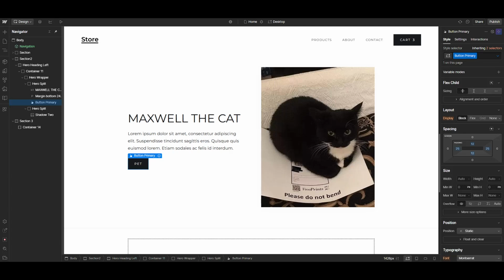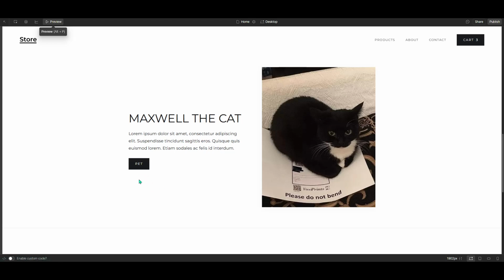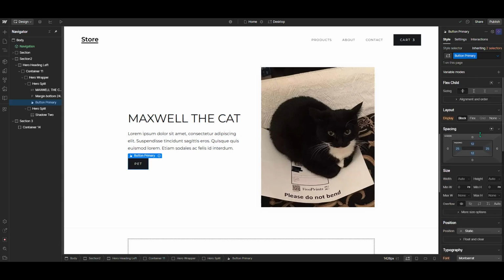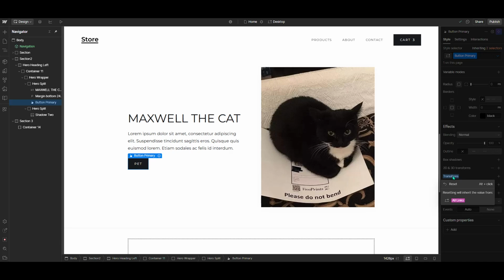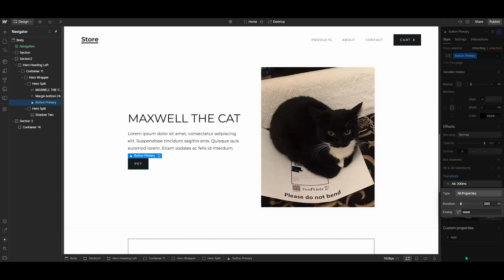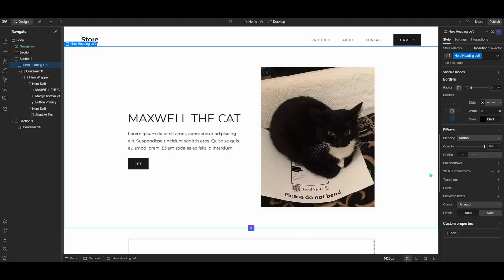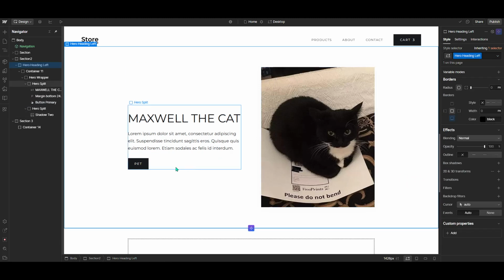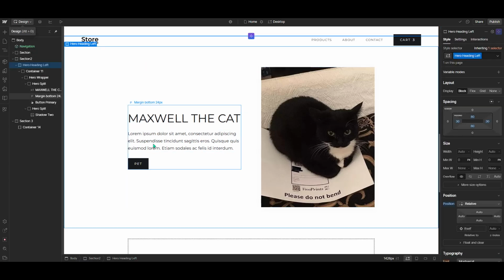Webflow: Smooth Button Hover Transition (Pro UI Animation Tips)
In this video, I’ll show you how to create smooth hover transitions on buttons in Webflow using the built-in transition settings. Perfect for making your UI feel polished, interactive, and professional.